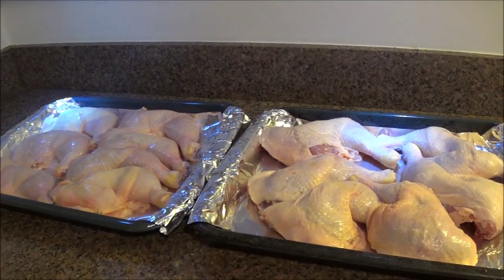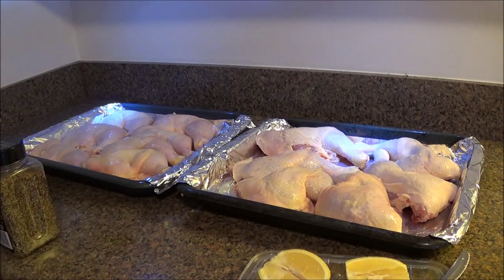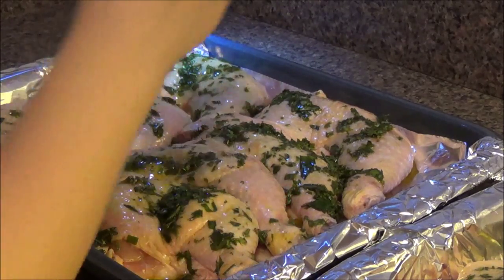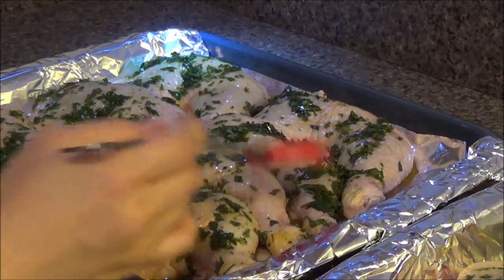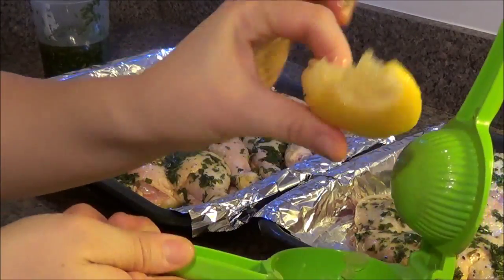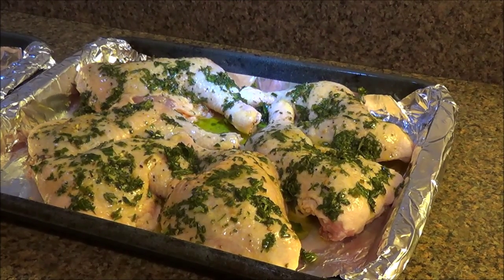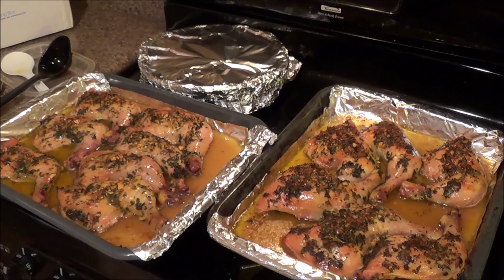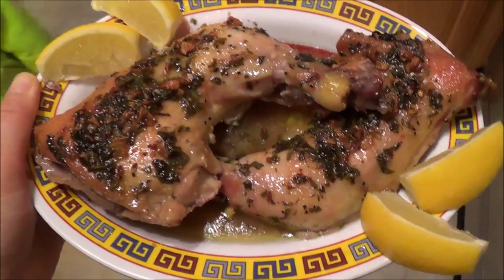Grecian Chicken (Delicious Greek Style!)